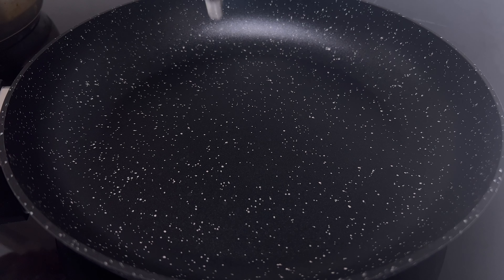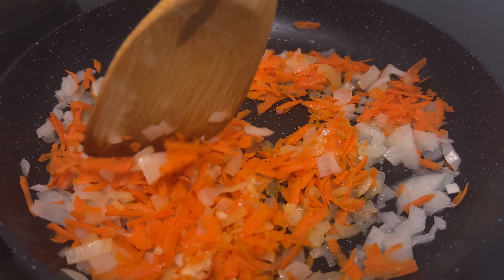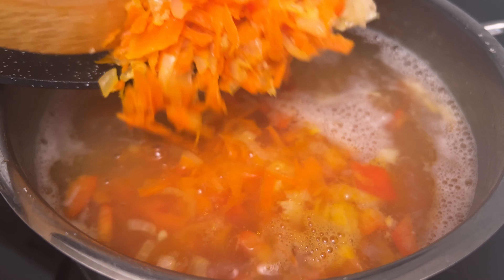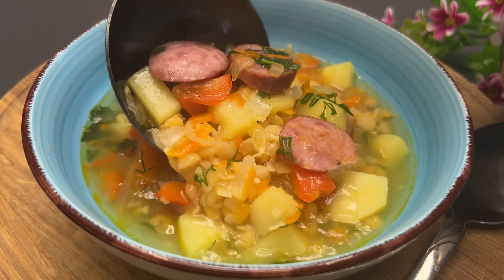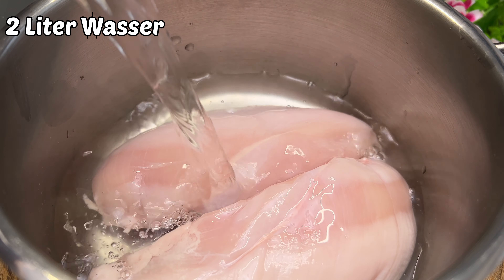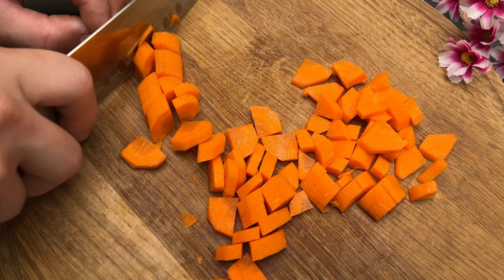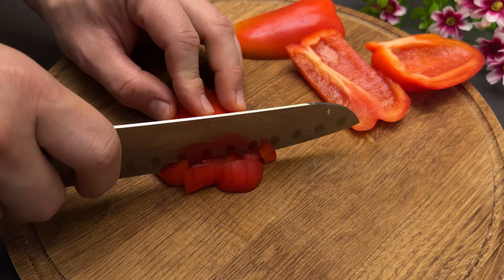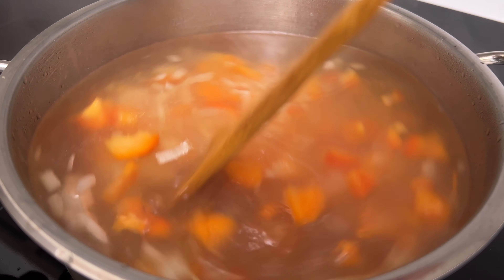Ein neues Rezept für eine herzhafte und leckere Suppe, das nicht jeder kennt!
Das Video enthält 2 Rezepte für leckere Suppen, die nicht jeder kennt! Wie man Suppen zubereitet, erkläre ich dir im Video ausführlich. Ich empfehle Ihnen, sich anhand meines anschaulichen Beispiels mit Rezepten für schnelle Suppen vertraut zu machen. Einfache Suppenrezepte sowie gesunde Suppenrezepte helfen Ihnen nach einem langen Festessen.
0:00 – Rezept Nr. 1.
200 g Erbsen 3-4 Stunden in Wasser einweichen.
2 Liter Wasser.
Nach dem Kochen weitere 40 Minuten kochen.
3 Kartoffeln.
1 Bogen.
Pflanzenfett.
1 Karotte.
1 Knoblauchzehe.
1/2 rote Paprika.
150 g geräucherte Wurst.
Salz und Pfeffer nach Geschmack hinzufügen.
4-7 Minuten kochen.
Petersilie und Dill.
Lorbeerblätter.
schalten Sie die Flamme aus und lassen Sie sie 10 Minuten einwirken.
Guten Appetit.

04:36 – Rezept Nr. 2.
2 Hähnchenfilets.
2 Liter Wasser.
40 Minuten kochen.
1 Karotte.
1 Knoblauchzehe.
1 rote Paprika.
150 g Brokkoli.
150 g Blumenkohl.
1 Teelöffel Paprika.
1 Teelöffel getrocknetes Basilikum.
1 Teelöffel Kräuter der Provence.
15-20 Minuten bei schwacher Hitze garen.
Petersilie.
1 Esslöffel Zitronensaft.
Guten Appetit.